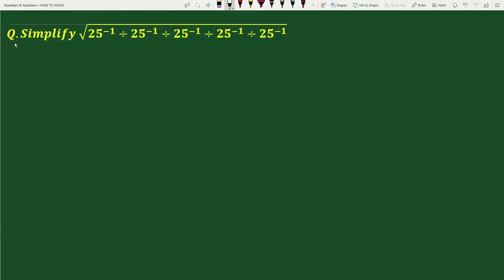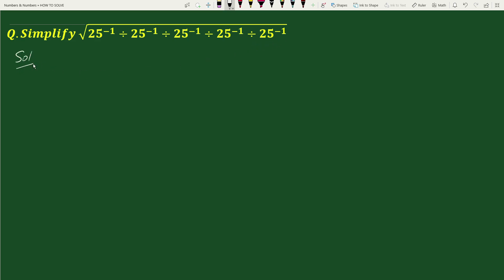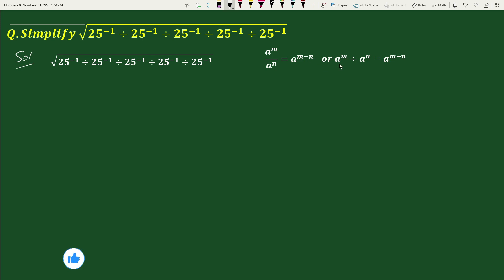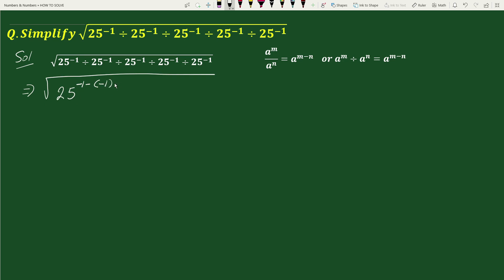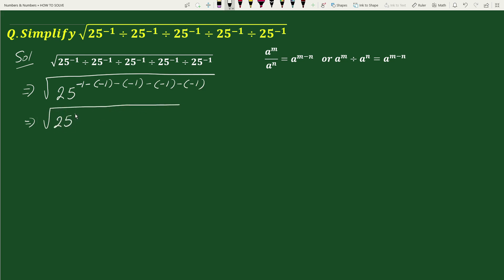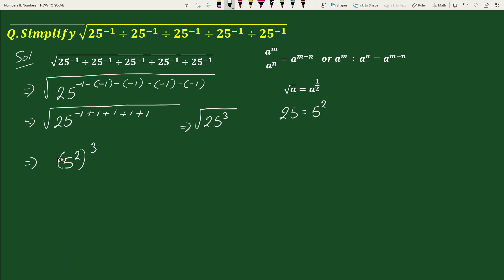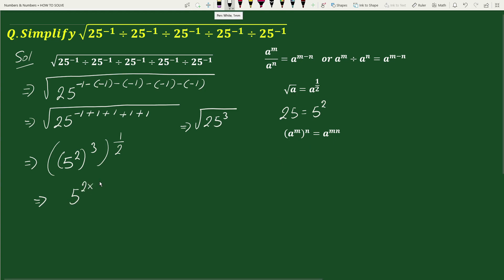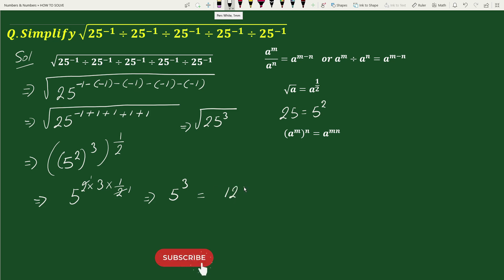A Nice Radical Problem | Simplifying Radical Expression With Division Of Negative Exponentes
How to solve this radical problem

square roots
radical problem
radical problems
radical equations
radical problems algebra
radical expressions
radical
solving radical equations with square roots
infinite square root problems
radicals
solving radical equations
square root
simplifying radicals

math olympics
olympiad exam
math olympiada
British Math Olympiad
blackpenredpen
olympics math
olympics mathematics
Number Theory
mathcounts
math at work
exponential equation
Po-Shen Loh
Olympiad Mathematics
SAT Math Test Prep
Competitive exams
Competitive exam
imo
Simplify
Fun Algebra Problem
PEMDAS
BODMAS

maths problems
word problems
math problem
stats problem
monty hall math problem
statistics problem
math shorts
short
viral
shorts
short video
youtube shorts